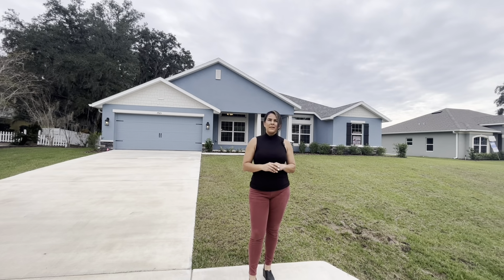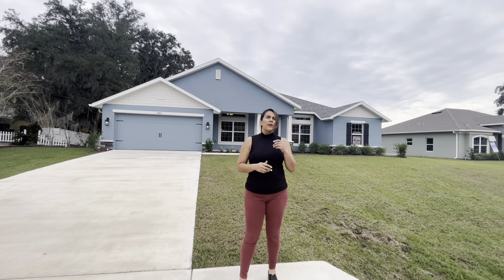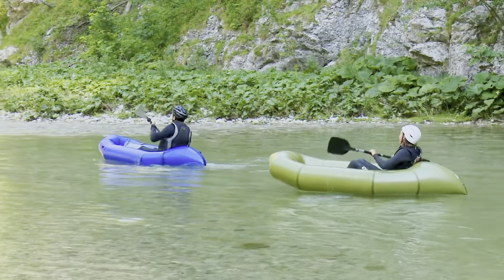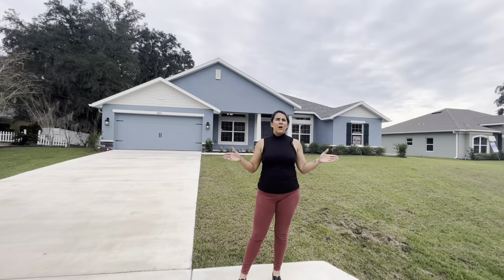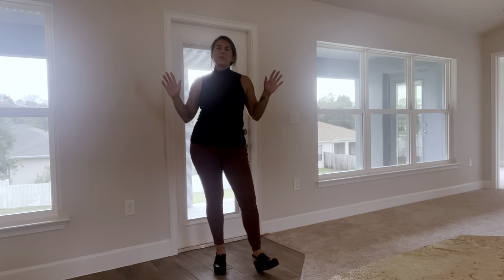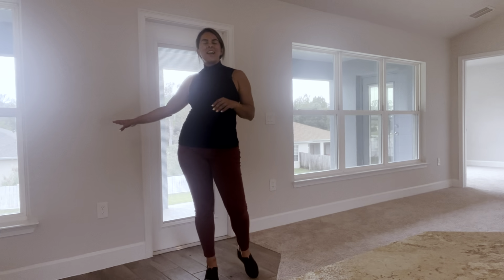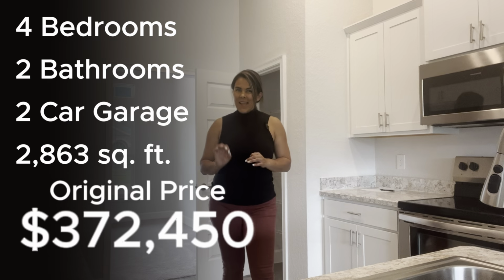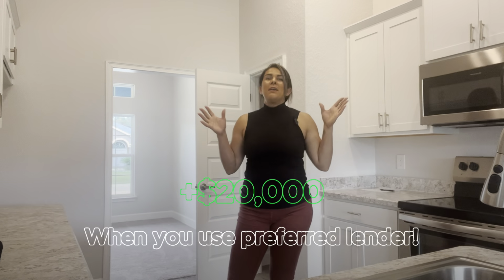AMAZING HOME, $20,000 Additional Funds, Appliances Included, No CDD–Ocala, FL | $352,450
IMPORTANT INFORMATION
This property was originally ($372,450) and now has been dropped $20,000 and is now valued at $352,450!

Additionally you will get $20,000 when you use preferred lender!

Hello everyone! In this video we are taking a look at a Newly Built Home in Ocala, FL, priced at just ($352,450)! This home is 2,863 sq. ft. and features 4 bedrooms, 2 bathrooms, and a 2-car garage.

Details of the home:
-As you enter, there are 2 areas that can be used as a foyer and an office.
-Going to the living room you'll see that the majority of the property has carpet flooring while the kitchen, bathrooms, and main entrance have ceramic wood-look tile flooring.
-In the kitchen you have upgraded cabinets and stainless steel appliance are included.
-Both the Master bedroom and bedroom No.3 have a door that leads to a covered lanai and the backyard
-The Master bathroom has a walk-in shower, separate soaking bathtub, dual sinks, and dual walk-in closets.

This home is 1 hour and 45 minutes from the Orlando International Airport and Tampa International Airport. 1 hour and 50 minutes from Disney World. 11 minutes away from hospitals, restaurants, shopping centers, and more. Less than 20 minutes from the amazing Silver Springs State Park and Santos Trails.

🏝If you like these kinds of videos and this home isn’t exactly what you are looking for, I specialize in running to search for the best deal and find the right home for you!